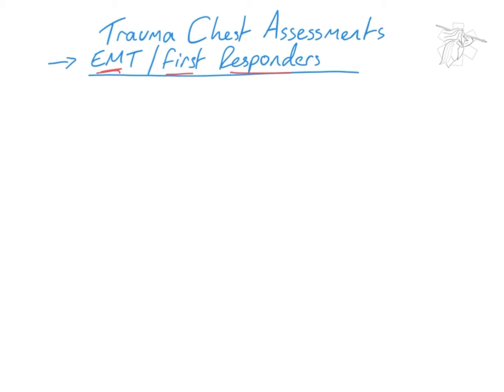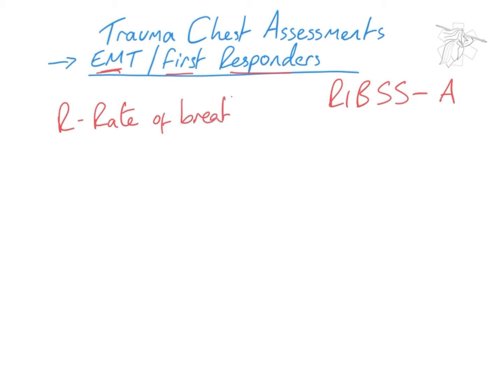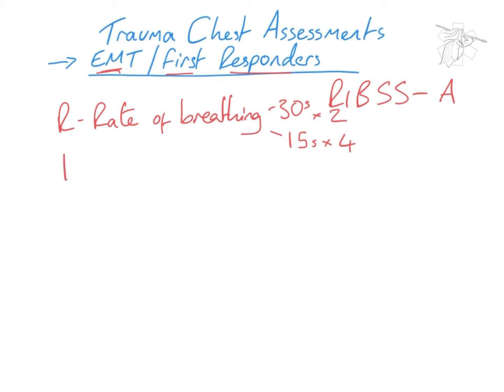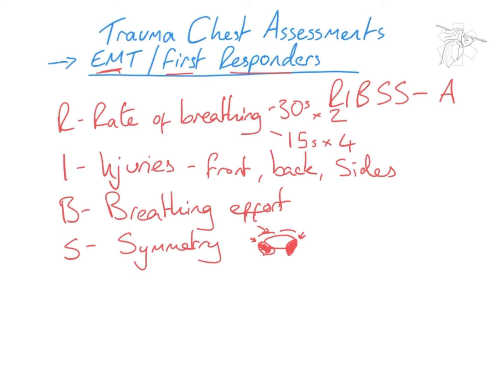Foundations: Chest Trauma Assessments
This video offers a foundation tool for your EMT/First Responder level provider to assist with conducting a chest trauma assessment. It provides enough depth to identify injuries those at this grade could treat such as open pneumothorax, but allows just enough assessment points to recognise poor entry and mid to late signs of a tension pneumothorax so that assistance from more advanced care providers can be sought to treat it.

Typically this tool will be used under your ‘B’ assessment if using C ABCDE for your primary survey or your ‘R’ assessment in MARCH. This foundation can be expanded to TWELVE/FLAPS or RISE N FALL assessment models as you progress through your career.